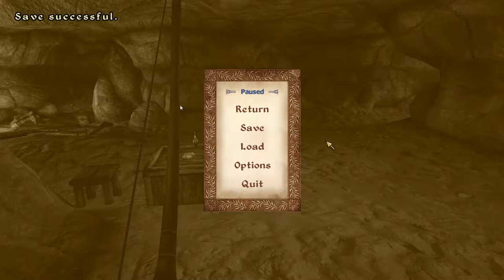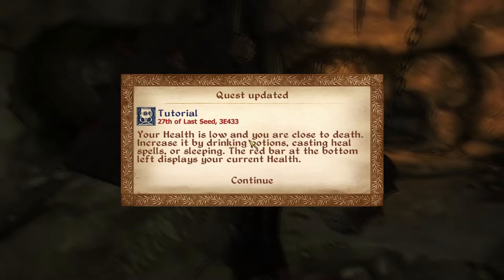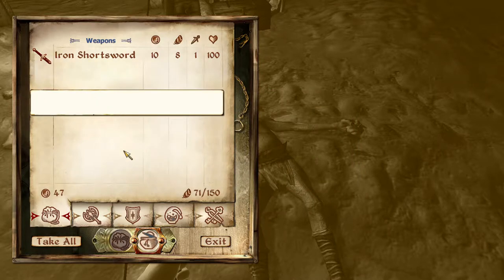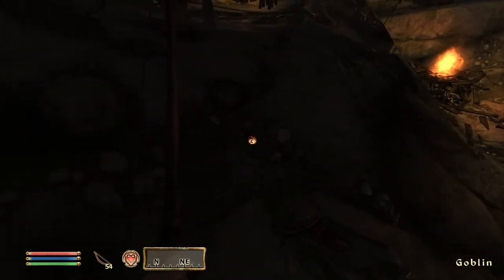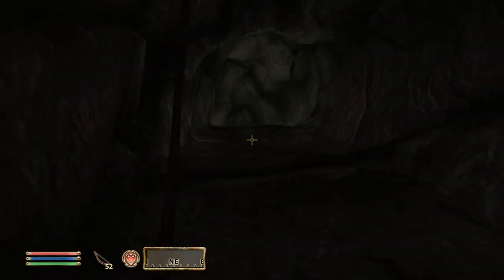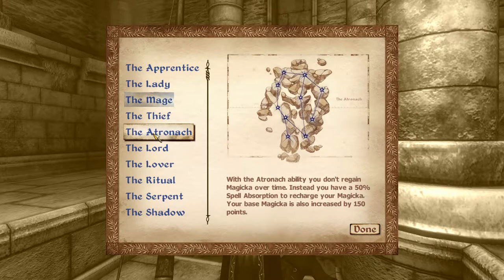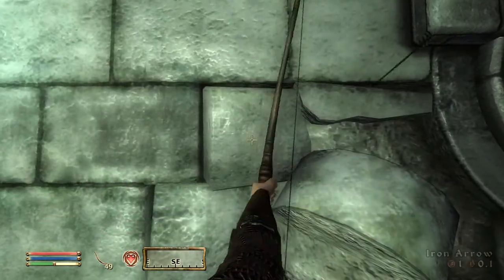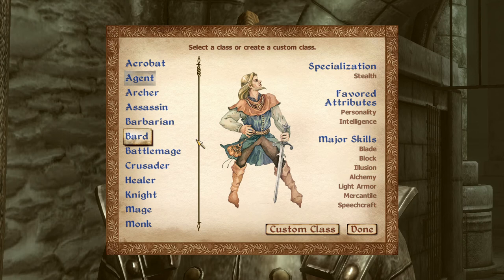Sarah Plays... The Elder Scrolls IV: Oblivion, Episode 3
Count how many times I yell "Die!" before I finish the tutorial.

Thanks for taking the time to watch and read and have a great day ☺️